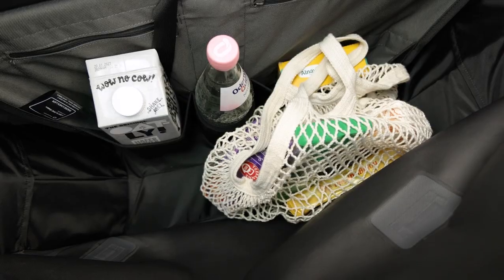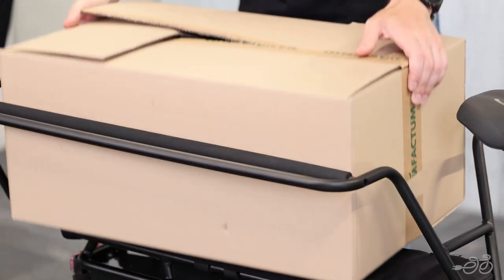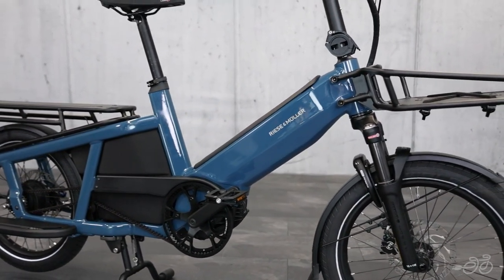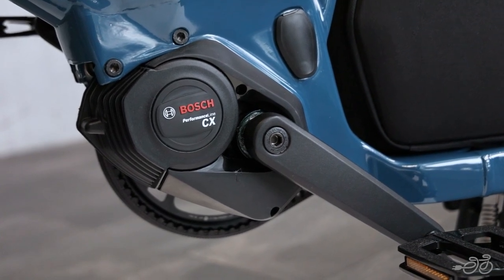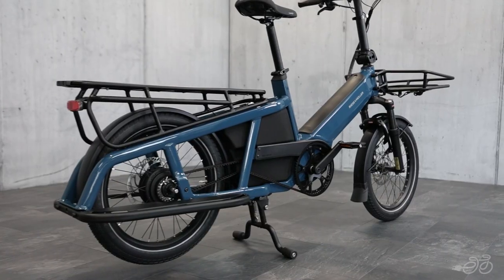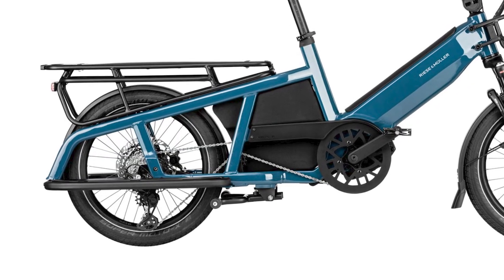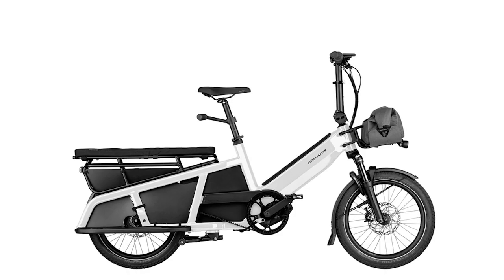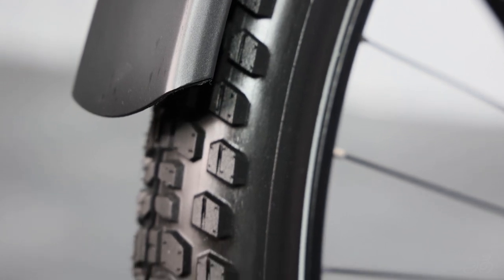Riese and Muller Multitinker | eBike Overview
Looking for a bike that can handle all your cargo needs without sacrificing portability or maneuverability? Look no further than the Riese and Muller Multitinker!

In this review video, we'll take a closer look at the features that make the Multitinker stand out from the rest. With its adjustable and foldable stem, extra-long seatpost, and customizable fit, this bike is perfect for riders of all shapes and sizes.

Plus, with its powerful Bosch motor and long-lasting battery, the Multitinker has all the power you need to haul even the heaviest loads up the steepest hills. And with its spacious rear rack and front rack options, you'll have plenty of room to carry groceries, kids, or anything else you need to transport.

Whether you opt for the Touring or Vario version, or choose the GX package for a more off-road ride, the Multitinker is the perfect choice for anyone who wants a versatile, high-quality bike that can do it all.